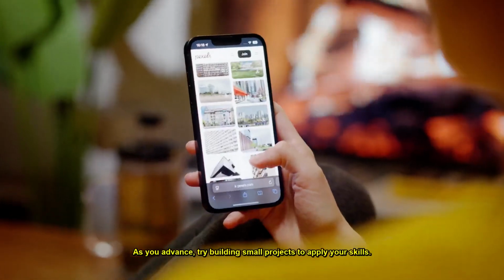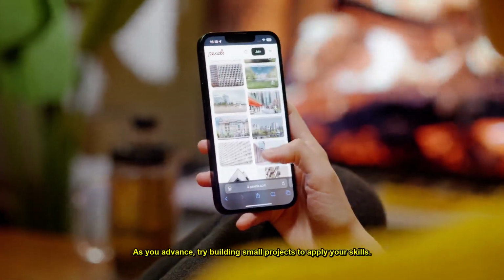How to Start Learning HTML with Codecademy - Beginner Guide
In this video, we’ll guide you through the essentials of starting your HTML journey with Codecademy! Whether you're a complete beginner or looking to refresh your skills, this step-by-step tutorial will help you understand the basics of HTML, from structuring web pages to adding elements. Join us as we explore Codecademy's interactive platform, tips for effective learning, and resources to enhance your coding journey.